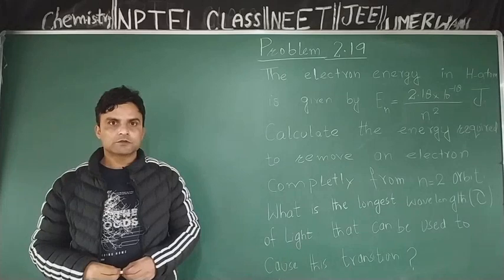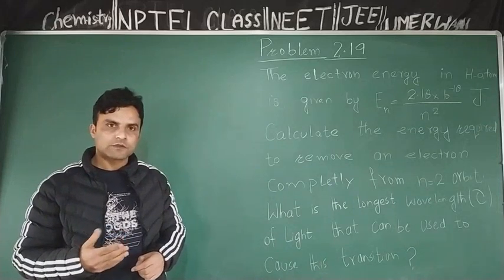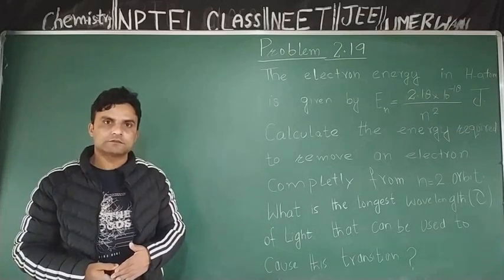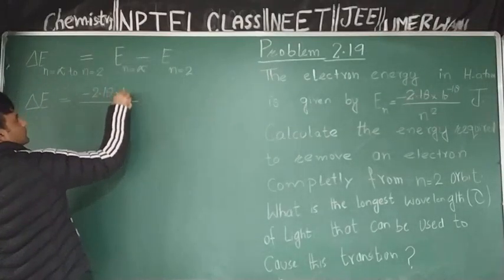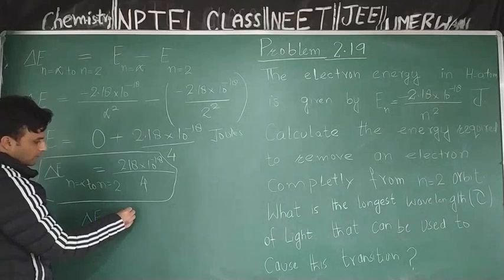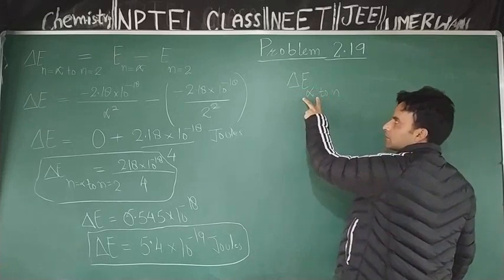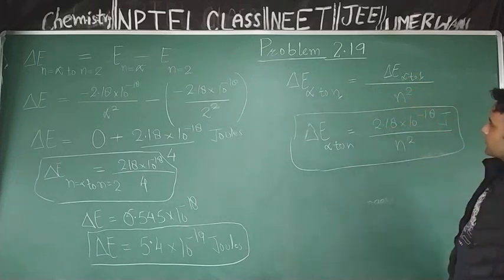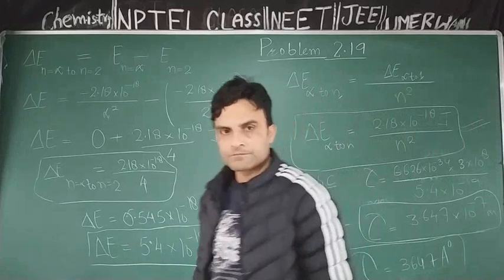Chm class 11|NCERT Prob 2.19| Ionization Energy of Excited H-atom|unit-2|ic structureNEET|JEE .